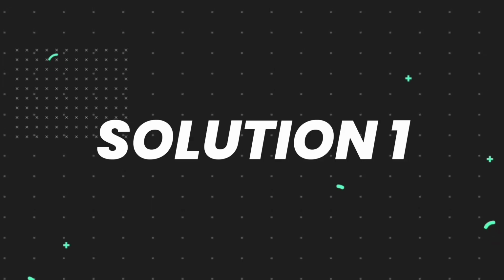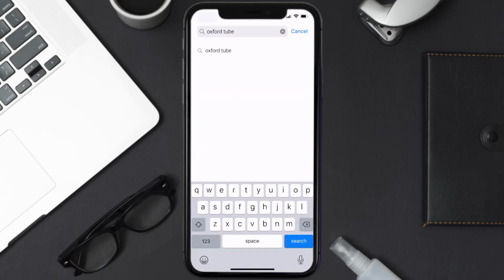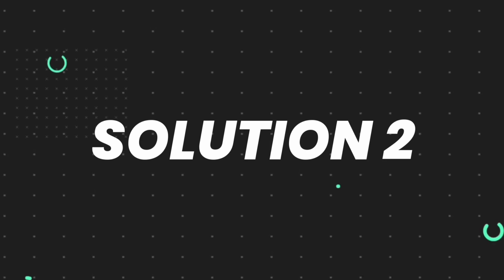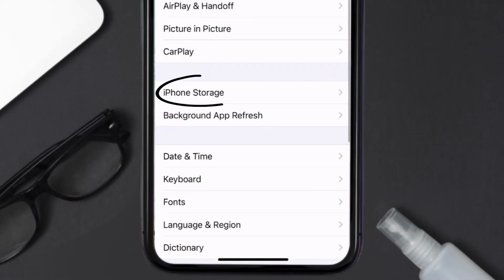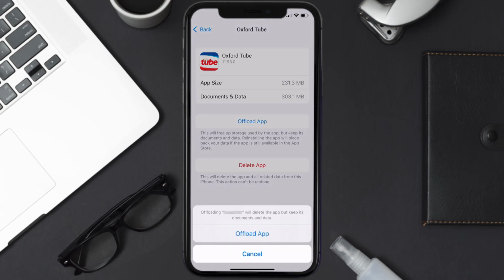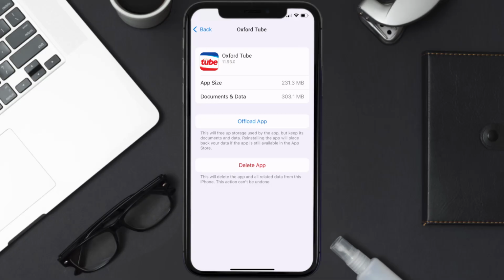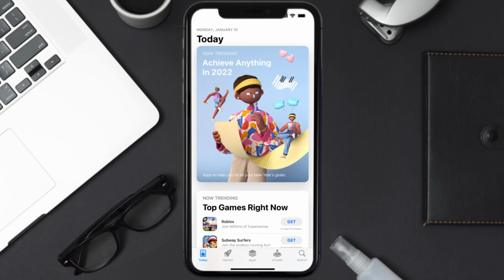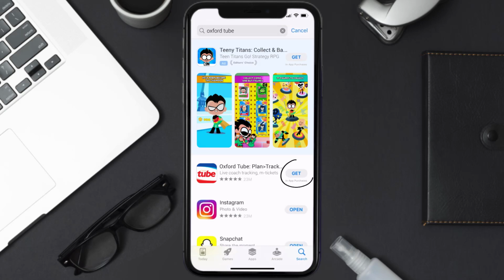Oxford Tube App Not Working: How to Fix Oxford Tube App Not Working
In this video, I'll show you How to Fix Oxford Tube App Not Working. This is the easiest and fastest way to Fix Oxford Tube App Not Working. Make sure you watch until the end of this video to find out How to Fix Oxford Tube App Not Working on ios. These methods work on iOS 11 as well as iOS 12, iOS 13, iOS 14, iOS 15 and iOS 16. Hope you enjoy!

Video Parts:
00:00 Intro: How to Fix Oxford Tube App Not Working
00:07 1.Solution: Update Oxford Tube App
00:27 2.Solution: Clear Oxford Tube App cache files
00:57 3.Solution: Delete and Reinstall Oxford Tube App
01:19 Outro: Ending